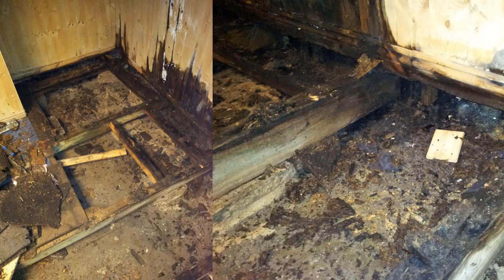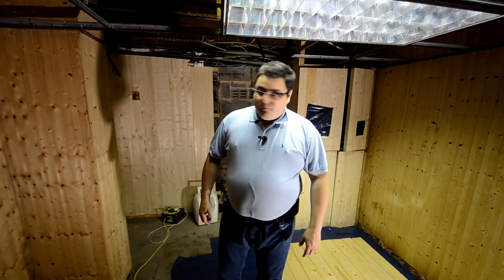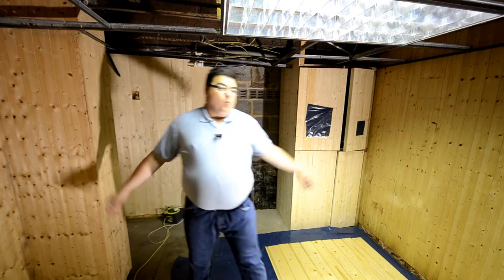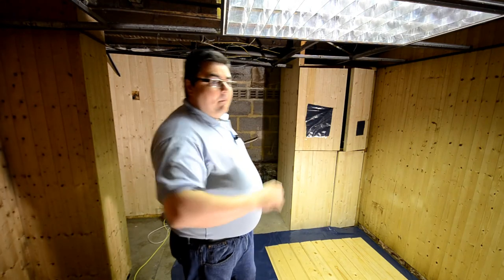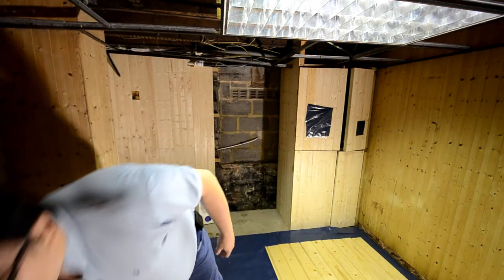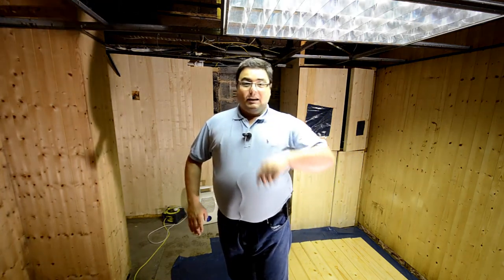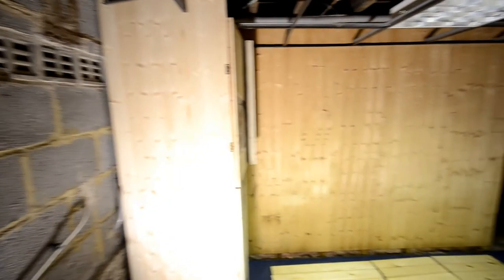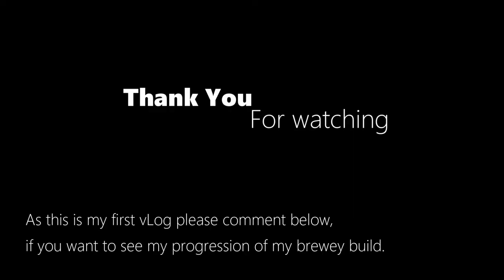Sorting out my cellar for my brewery build, electric - vLog 1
Hello am Zandebrew and this is my introduction to the brewing community, I've been loving watching  your videos'. So I've decided to pop my head up and join in the fun, as you've made such a great community on here.

I hope you'll welcome me into the brewing crowd and share with me my brewing journey, hopefully I can pass on the help I've received with the videos and help you maybe.

Please post if you'll like me to post more videos, nice to know that someone is watching them. I don't know if another brewery build is needed on here, but hey if you want me to document my progress please say so below. and I'll post more..

Also theres a mistake on my video, did you spot it?

All the best and Mash On!!